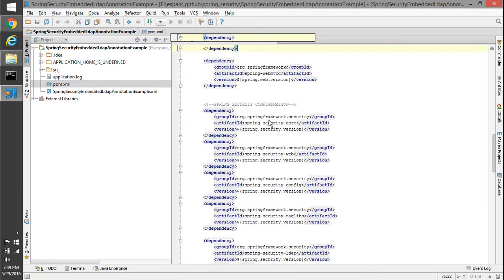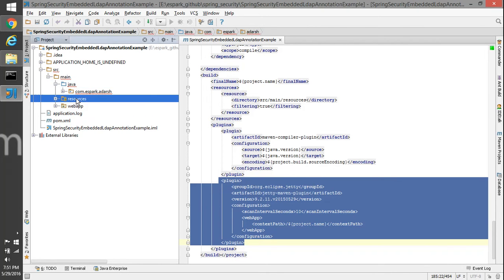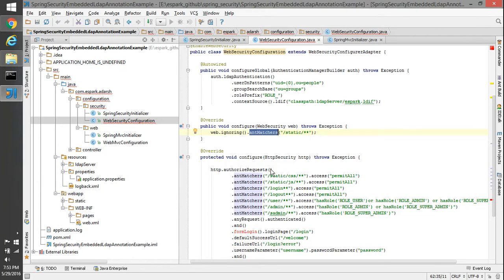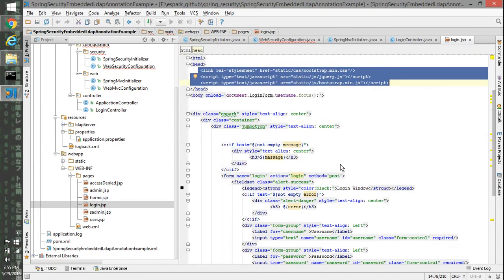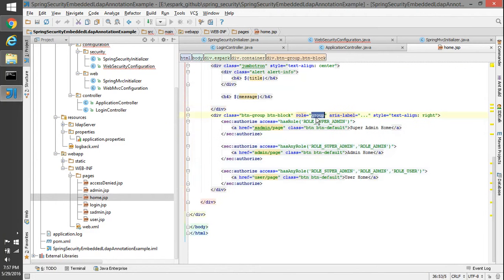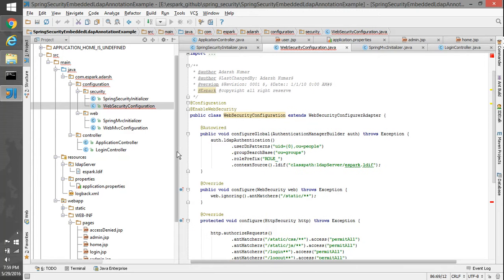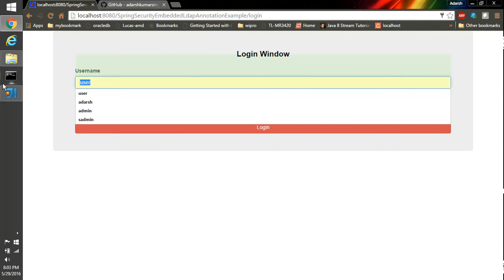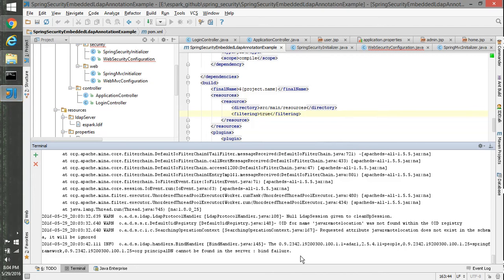ESpark Adarsh Spring Security Embedded Apache DS Ldap Annotation Example